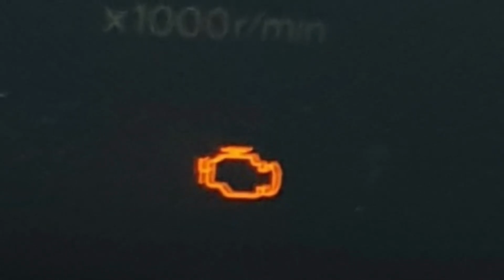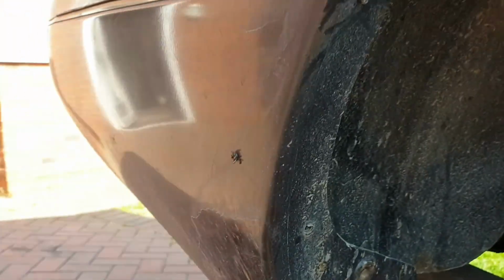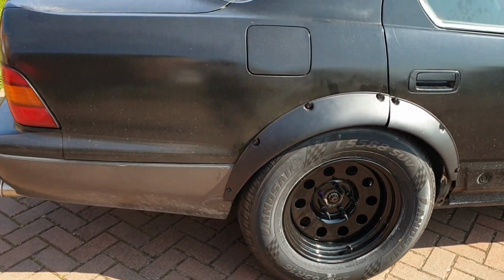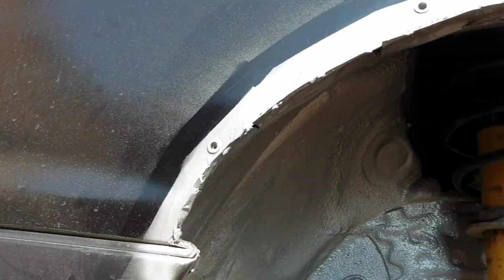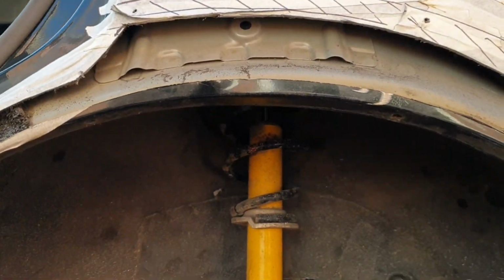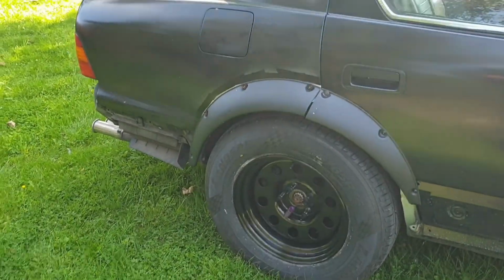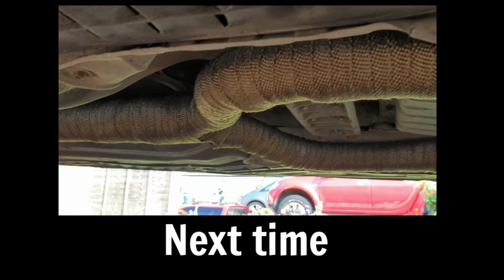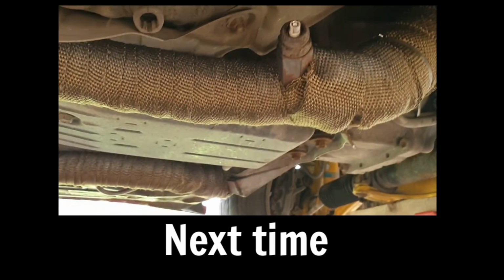Lexus LS400 turbo project - how to install wide arches - part 14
Welcome back to the Lexus turbo wasteland drift project. This is by no means a how to install wide arches guide, its just how I did it!

Here I haphazardly slash at the once luxury car with a grinder and hack out its wheel arches before trying to glue it back together with my somewhat lowly welding skills.

I have managed to fit 29" tyres under there without having to raise the ride height (yet)
I'm pretty sure this is not the correct / best way to get this done, but it works. it doesn't have to be pretty and later down the line I'm going to attempt to build a proper wide arch (I know right) kit out of actual metal!
So this stop gap of cheap ebay (3 sets) of plastic wheel arches will do.